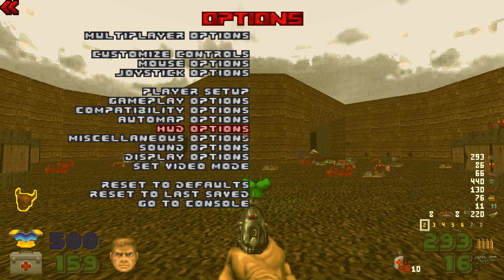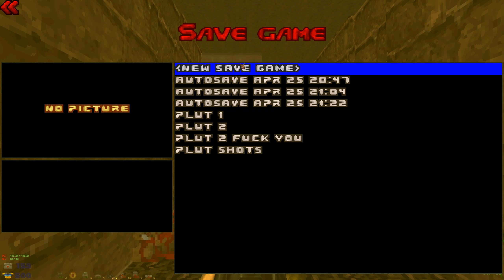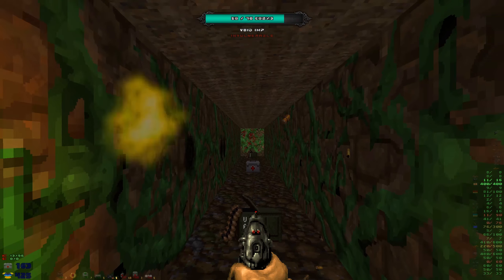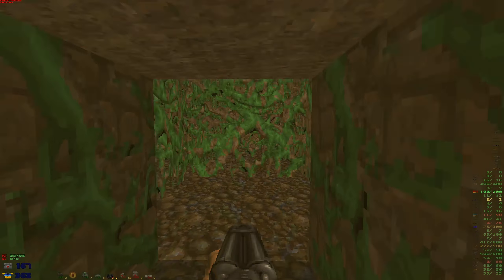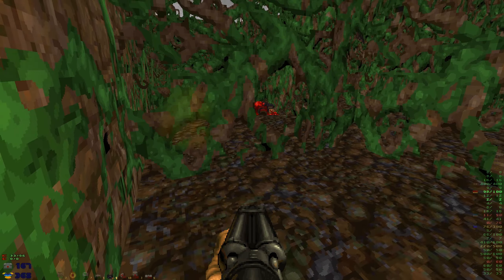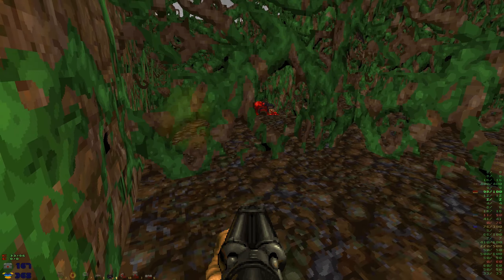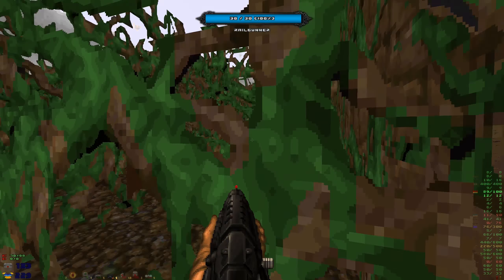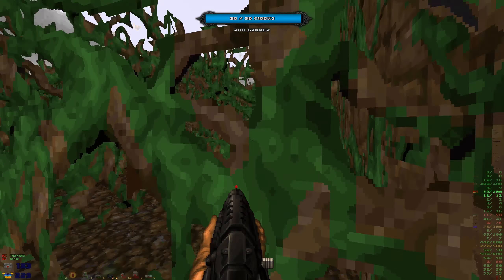RAIDERS OF THE LOST ARK | Complex Doom - Plutonia 4 - #3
When the doom marine surfaced from hell, he forgot to turn off the oven, so he goes back but demons don't want him, so they try to stop him.

Plutonia 4 is a 32 level April fools Megawad created by Gothic. This wad was created from scratch and created in less than a month. This is my first time playing Complex Doom, I plan on using this wad pack to get a feel for the mod in hopes of trying more difficult wads in the future.  Let me know if you enjoy!

Mods Used In This Video:

Plutonia 4

Complex Doom

Complex Doom Addons (LCA) (Hpbar)